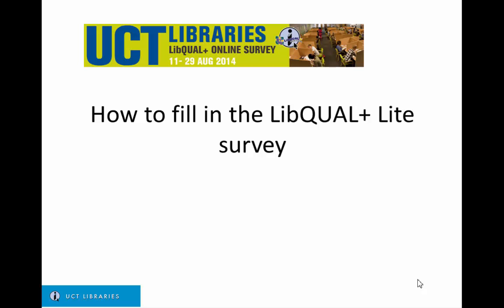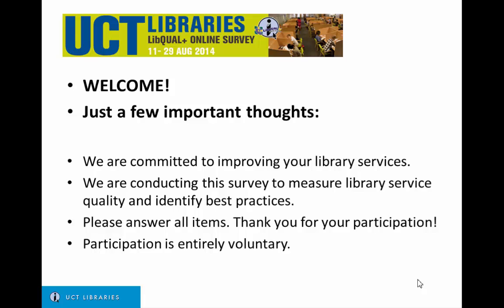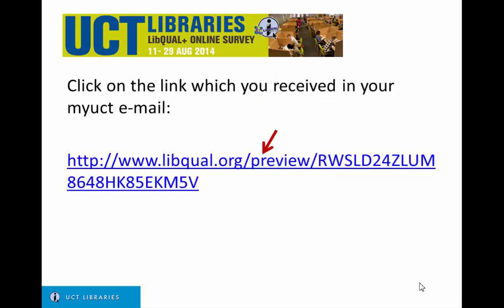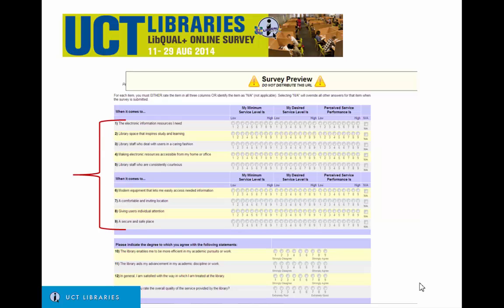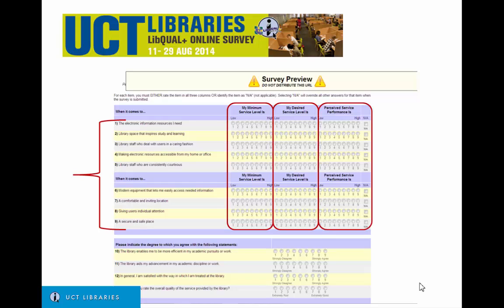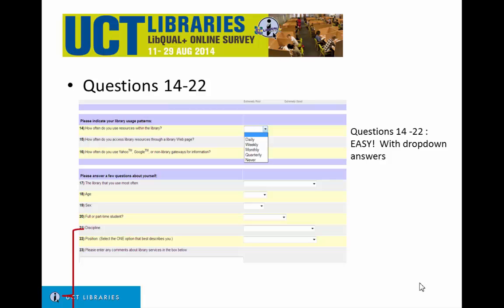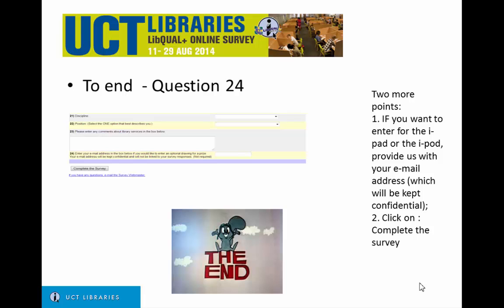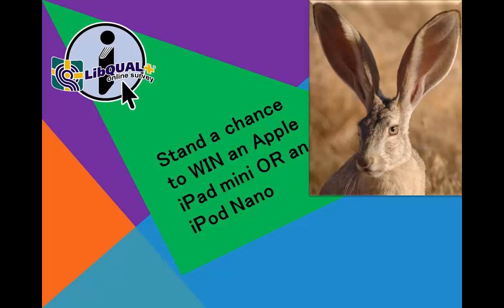LIBQual+Lite_survey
Video showing how to complete the LIBQual+Lite survey form